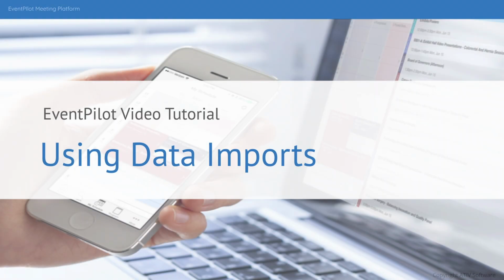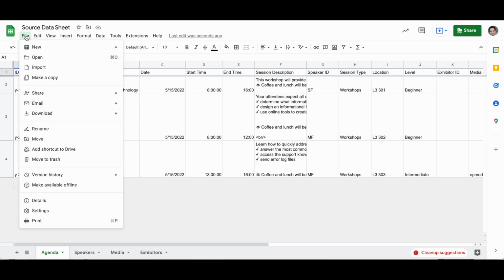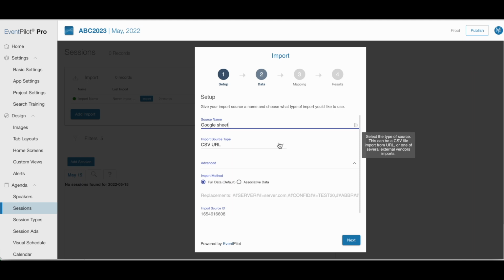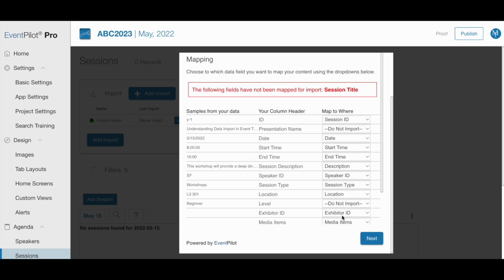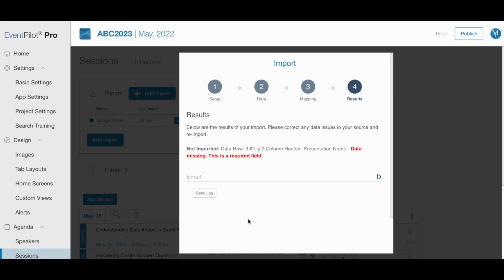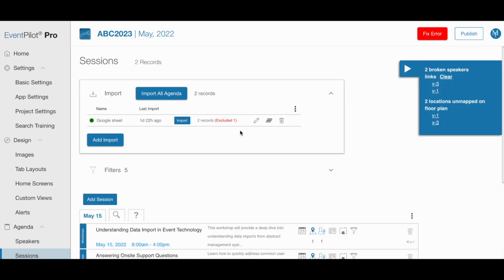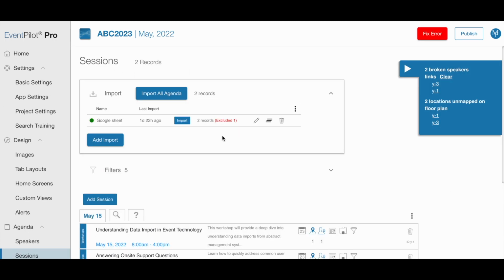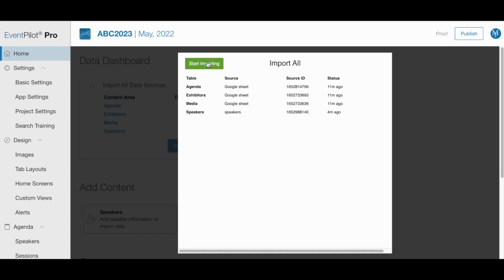How to import large sets of conference program data to build your own EventPilot conference app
The EventPilot conference app is specifically designed for medical meetings and scientific congresses. Therefore, the platform includes easy ways of importing massive datasets including up to 30,000 sessions in the agenda data or over 50,000 speakers and authors. Data imports can be merged from different sources such as Abstract Management System Vendors. Meeting planners can easily import sessions, speakers, abstracts in full text, links, exhibitors and sponsors, as well as the full attendee list.